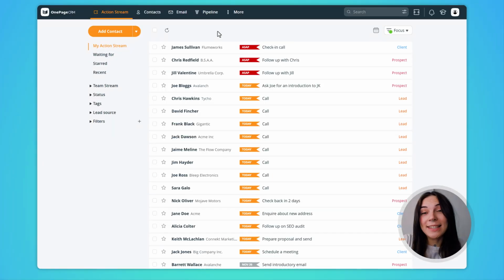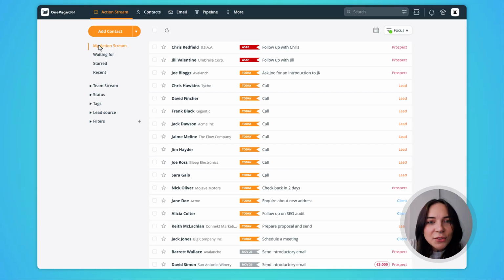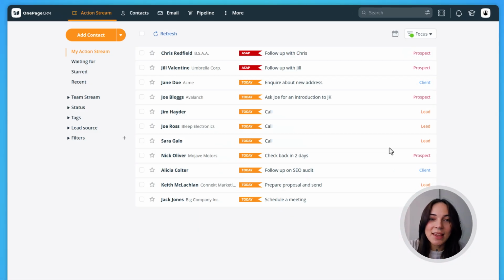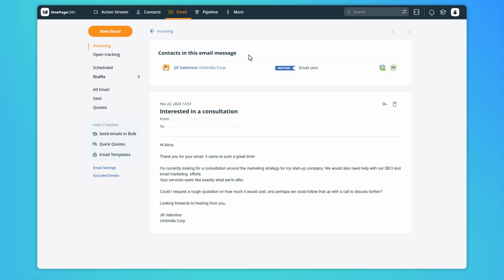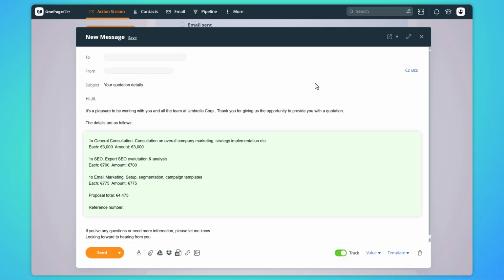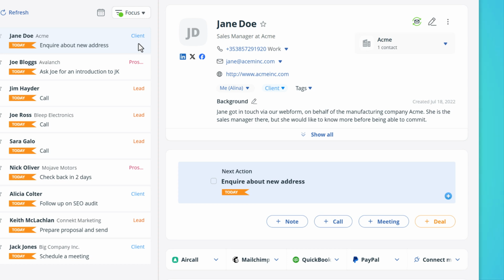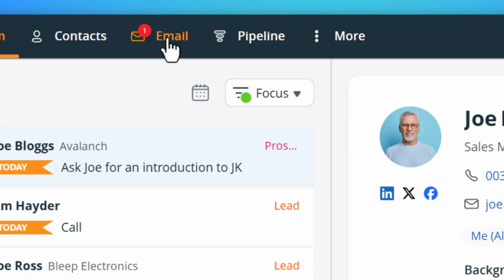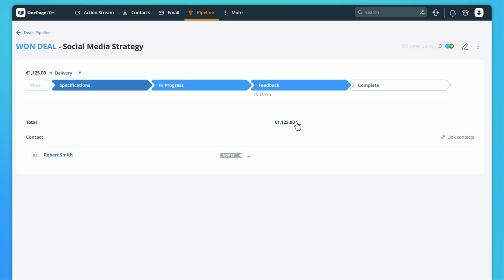How to manage and organize client tasks and projects | Track clients in a simple CRM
Managing client tasks, organizing projects, and tracking clients is easy with a simple client management system.

If you run an agency, consulting, or any other service business, this video tutorial will show you how you can organize client work, manage tasks and projects, and track follow-ups in a simple CRM system.

► Chapters
00:00 If phonebooks could generate money...
00:23 Prioritize clients
00:41 Organize client tasks
01:01 Reschedule and focus
01:26 Use free Web Forms
01:41 Sync client emails
02:06 Create customized deals & quotes
02:32 Split pane view
03:09 Keep all client info in one place
03:45 Manage post-sales process
04:05 Keep team up to speed
04:33 Register for free trial

► Want to try out OnePageCRM for yourself? You can sign up for 21 days FREE of charge (no credit card required)